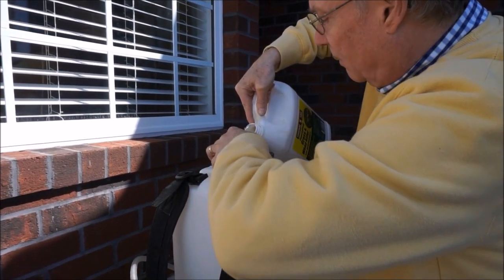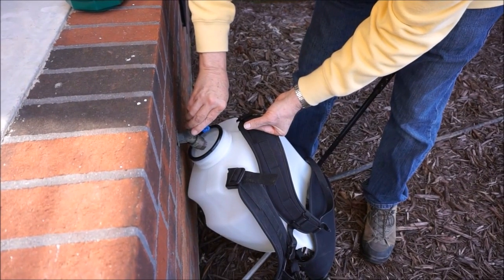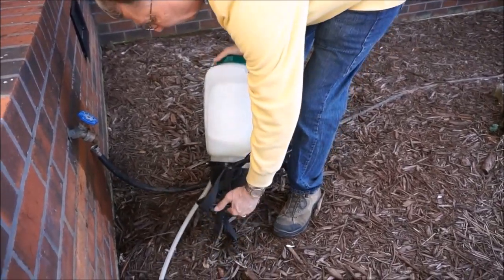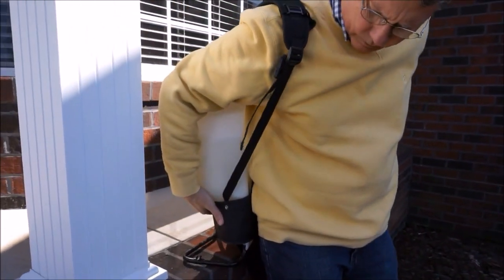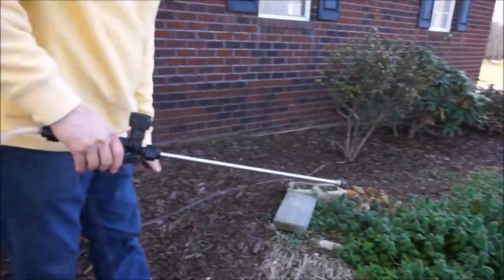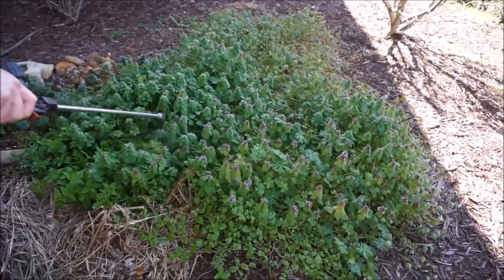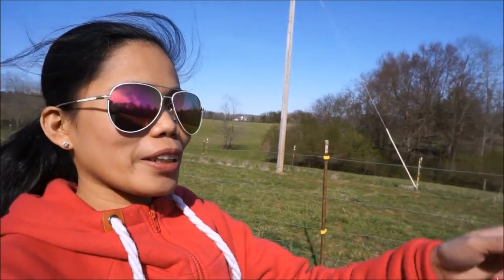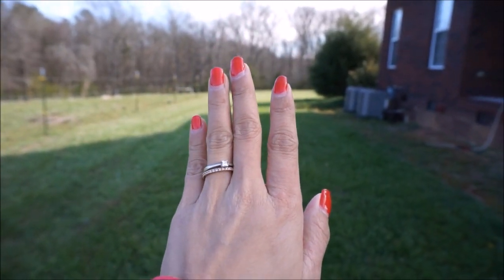American Filipina Life In America The Hardest Part In America If It's Spring Alot Of Work To Do +